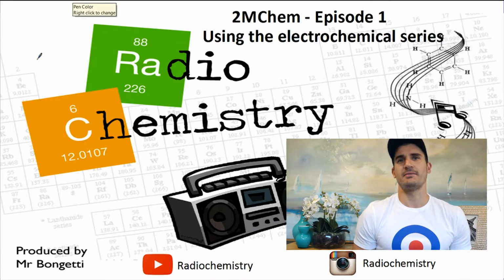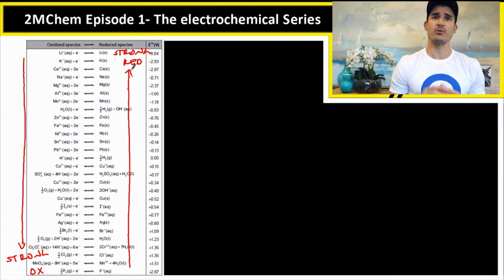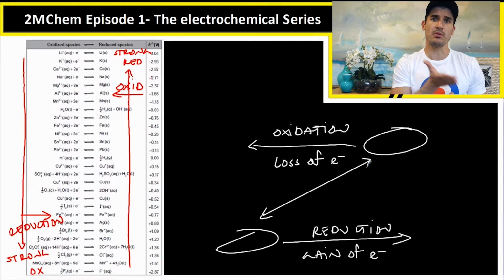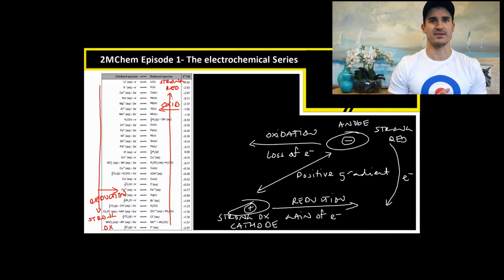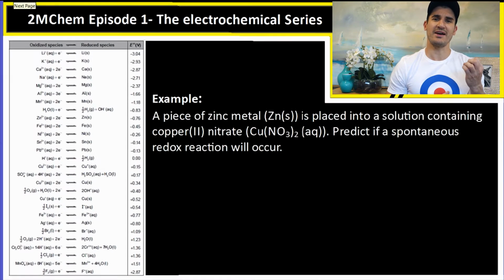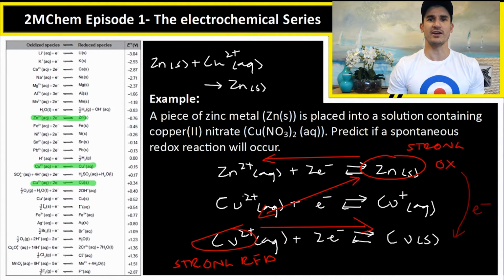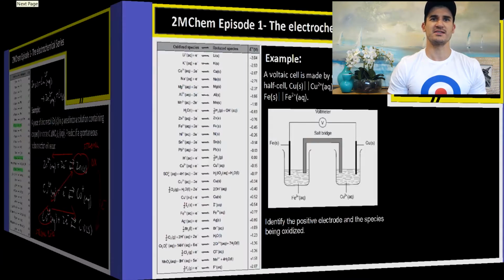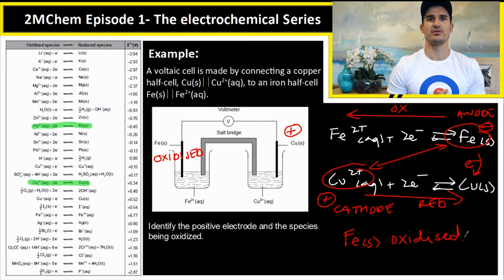2MChem - Episode 1 Using the electrochemical series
2MChem - Episode 1 Using the electrochemical series
I try and explain how to use the electrochemical series in under two minutes
If you have a question, put it in the comments below.